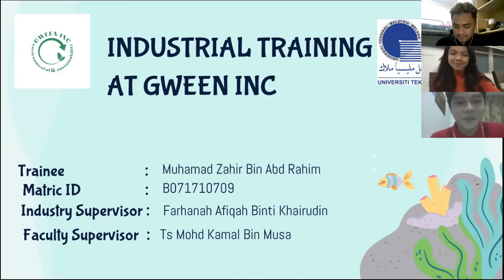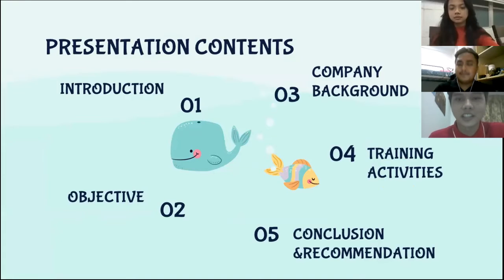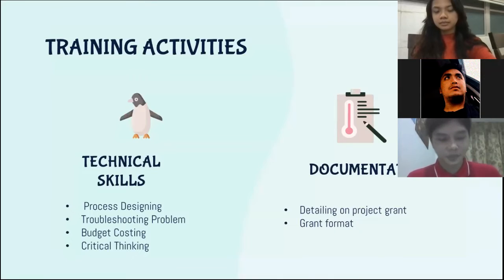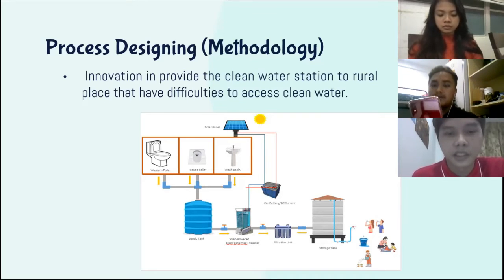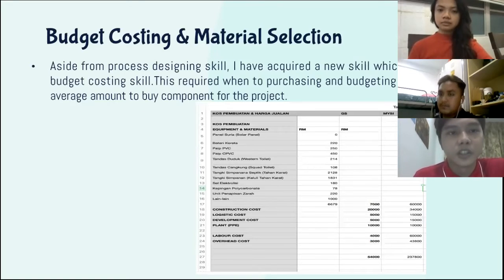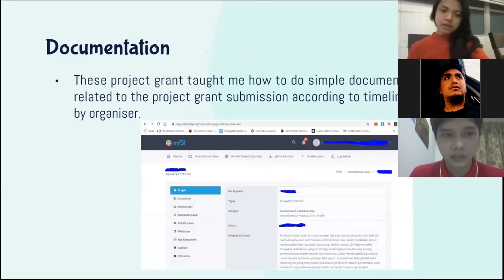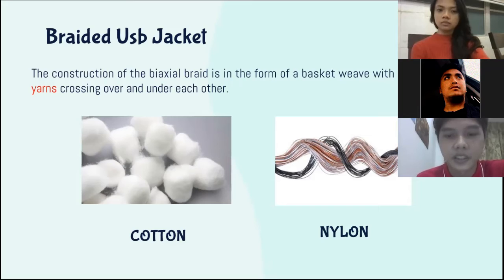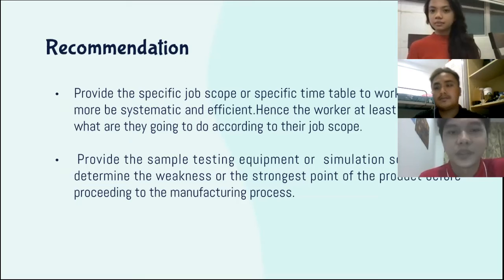INDUSTRIAL TRAINING PRESENTATION MUHAMAD ZAHIR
INDUSTRIAL TRAINING PRESENTATION-BMMD S2/1